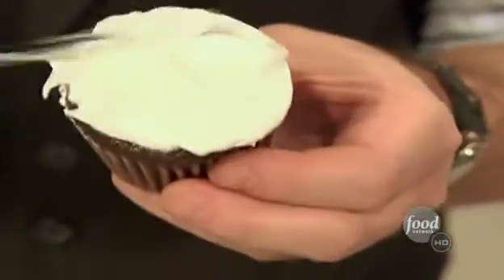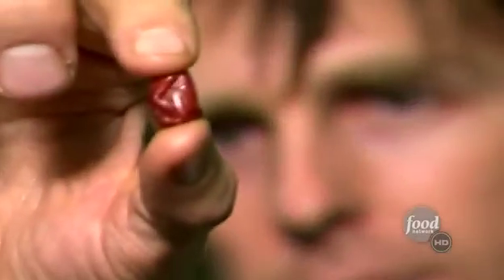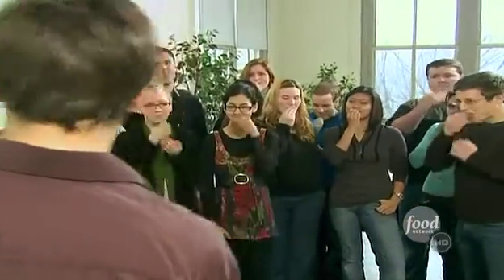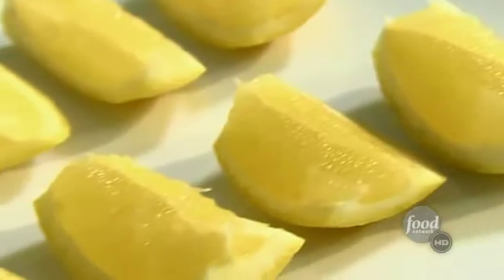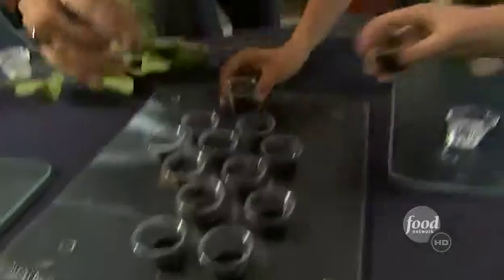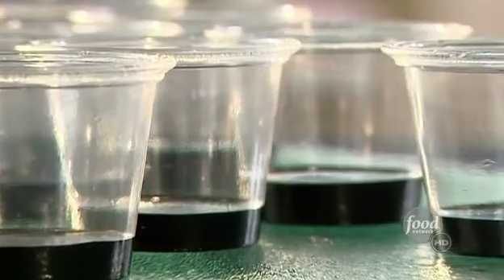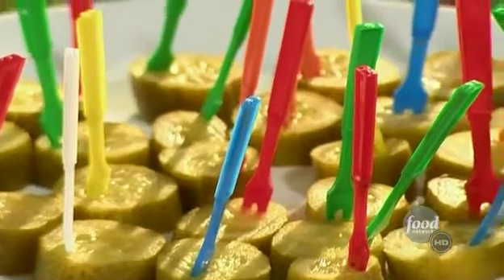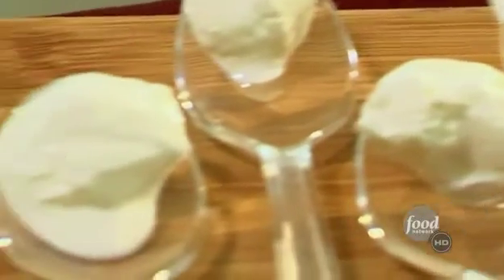Miracle fruit turns your taste buds upside down!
Ethnobotanist Dr. Nat Bletter describes how miracle fruit and the miraculin it contains modifies your taste buds so everything sour tastes sweet instead.